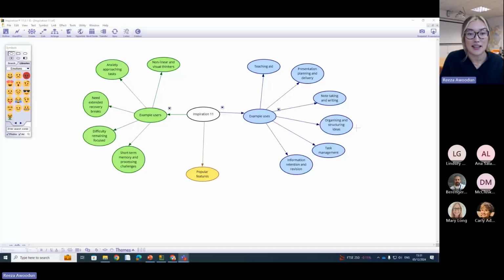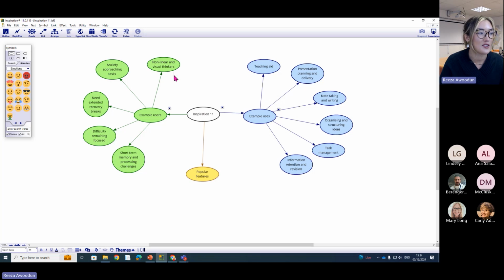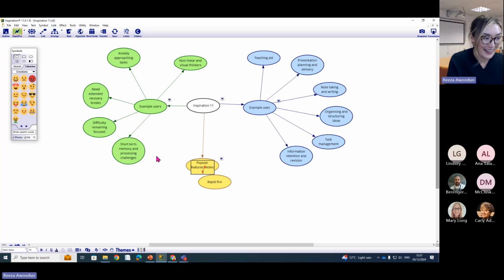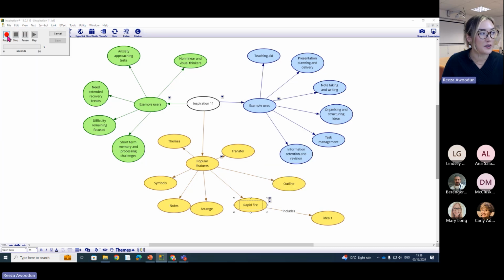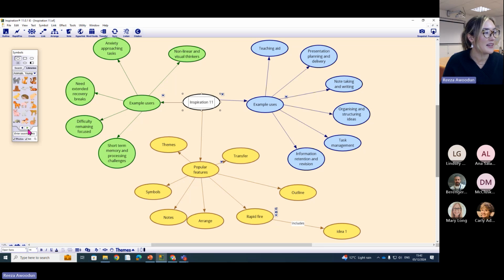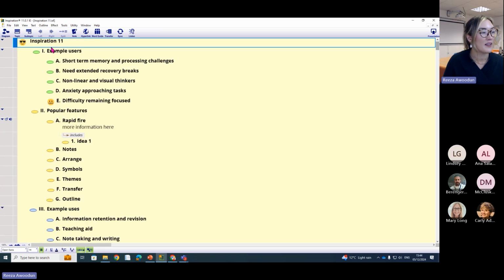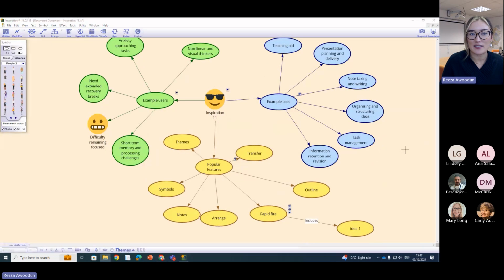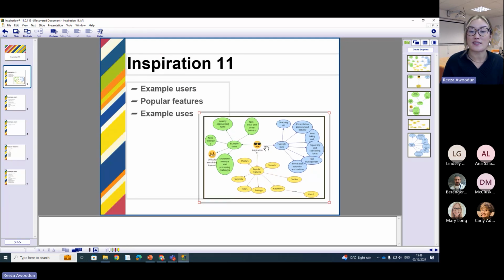CENMAC's Thursday Thirty - Inspiration 11: a lifetime tool for users with cognitive challenges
Inspiration 11 is used to create a variety of visual diagrams, maps, outlines, presentations and more. Combining visual and verbal cues, the software allows students to create highly customisable diagrams that help with creativity, engagement, and memory retention.

This is particularly effective for users with neuro-differences or cognitive challenges, where Inspiration 11 often becomes a lifelong tool they depend on in education, the workplace and personally.

In this 30 minute recorded session, Ruby Pettifer from Inspiration will demonstrate this simple but powerful visual thinking tool.